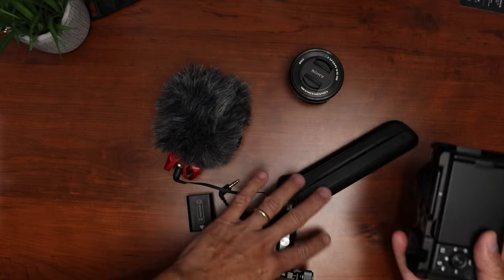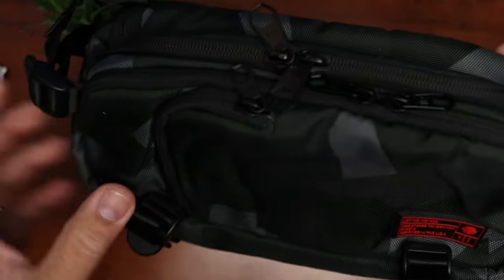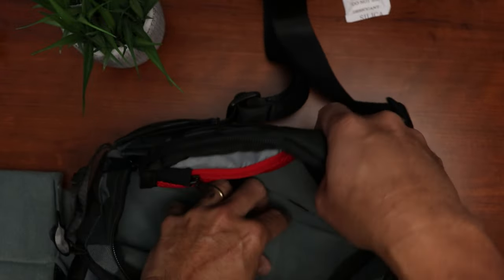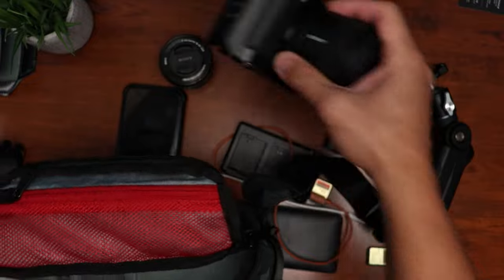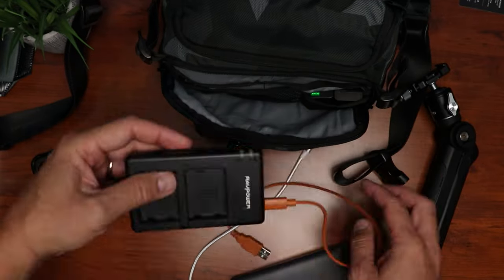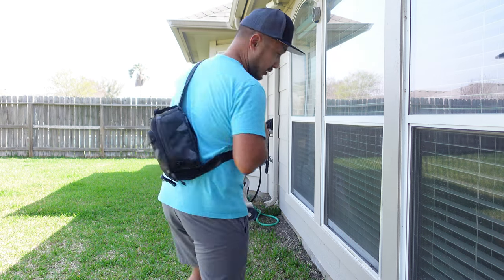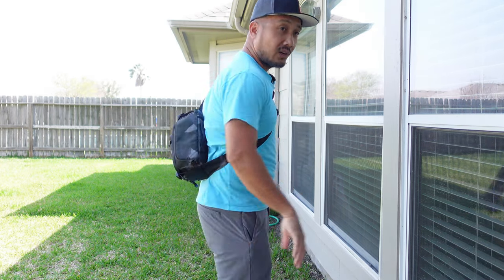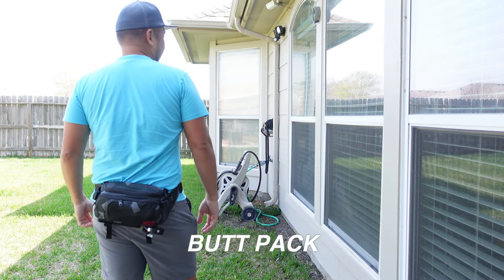Perfect Bag for Vloggers - Hex Ranger Mini Sling Camera Bag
I have been looking for a small camera bag because even with my smallest camera back pack, it is still too big for my Sony ZV-E10 or ZV1 Vlogging setup. Aside from the camera, I get by with a couple of batteries, shotgun mic which is usually the Rode Video Micro II and my Pgytech Mantis Pod 2.0.
I got the 2.5 Liter Hex Ranger Mini Camera Sling Bag which is the perfect small bag for my setup...and it is not only a crossover sling bag... it is also small enough to be a fanny pack or butt pack.

Hex Ranger Mini